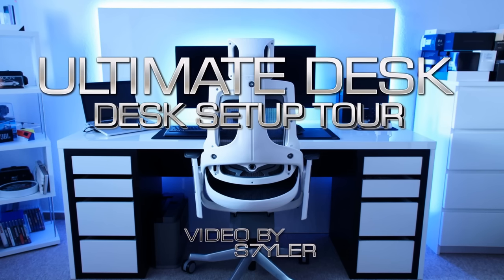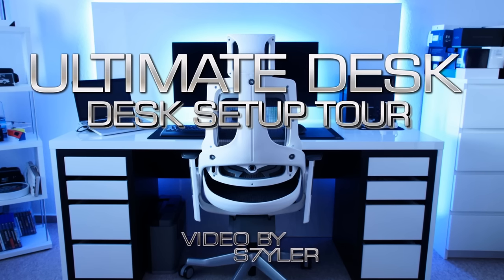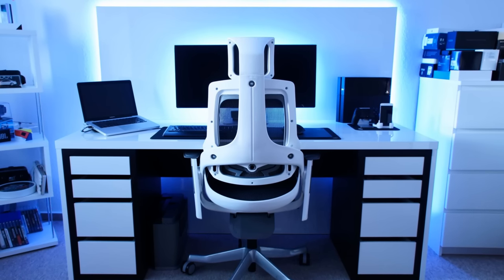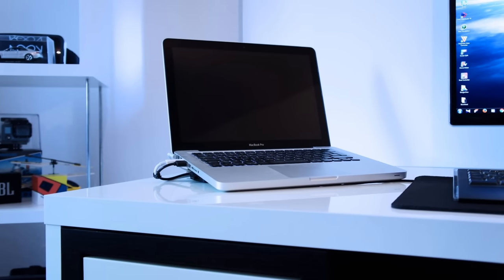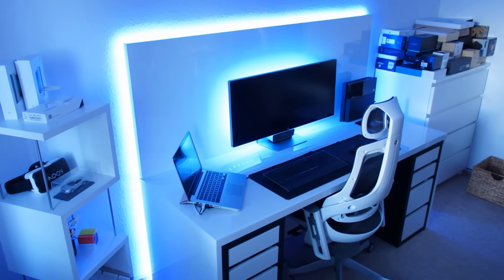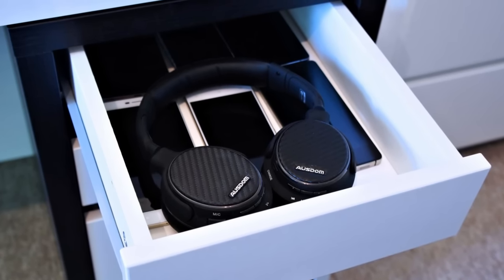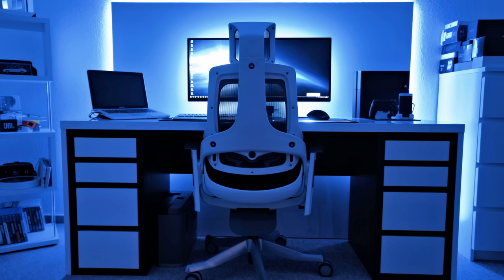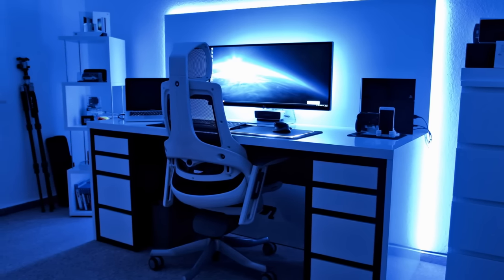Ultimate Office & Desk Setup Tour (Full 5min Version 1.0 2016) // by s7yler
(it is worth a look!)

Interested in the same setup? then check the stuff below:
▽▽▽ Show more - for detailed information! ▽▽▽

Hey guys, here my first setup tour. This setup I call version 1.0 as I still work on some small improvements. This is a productivity / office setup and not a gaming setup. For gaming I only use my PS4. Video editing, internet & movies are the only things I really use the computer for. I wanted it to be minimalistic & with a stylish design - I think I succeeded with that.

- LG 34UM95 Ultrawide 3440x1440 21:9 Monitor
- Macbook Pro 13" with Bootcamp Windows 7 & Mac OS X
- Bose Soundlink Mini (BT connected)
- Logitech MX Master
- Logitech Illuminated Keyboard
- Razer Firefly Mousepad (with LED)
- SteelSeries QcK Mini Gaming Mousepad
- TC Storm / Wau Chair
- Composad Kronos SR6132K304 Desk
- Playstation 4
- OnePlus X Smartphone
- ULTRON 13315 Mobile Stand
- Hugging Hands/Thumbs Up! for your desk
- Canon Pixma IP4200 Printer
- ISY ILG-5000 LED Band with 16 Colors

Music track/credits by:
Symmetrik - Liquid Dreams